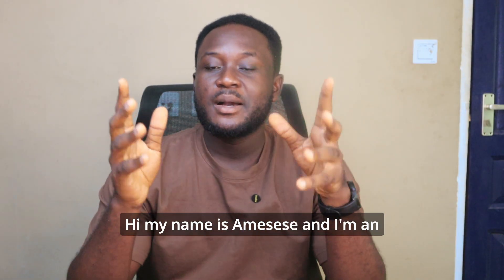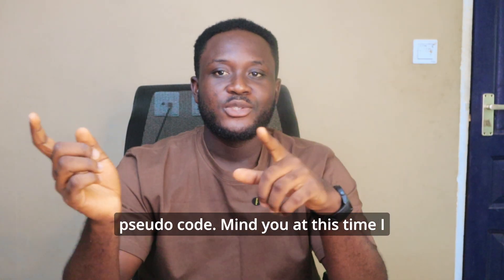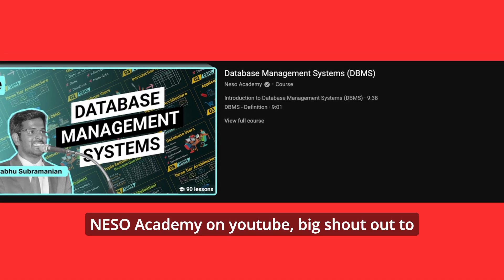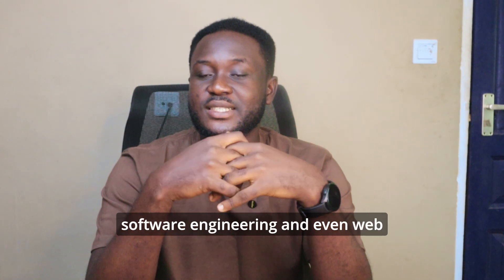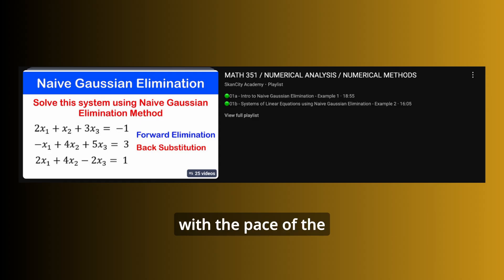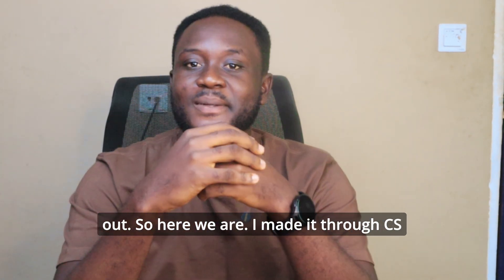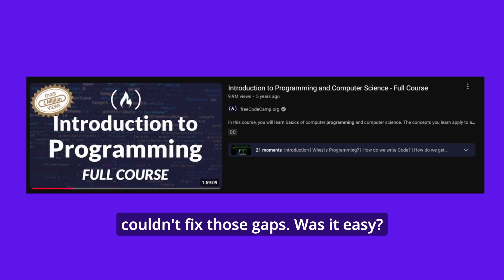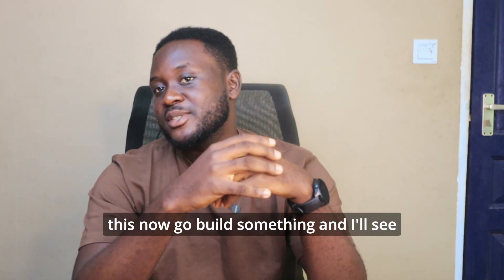I Survived My Computer Science Degree (Thanks to These Online Courses)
Reflecting on my computer science degree, I want to share some alternative learning paths I took outside the usual classroom lectures. This video shares my personal tips for students looking for alternative ways to succeed in computer science, especially for those pursuing a career in data science. Hope this helps you with your computer science journey!